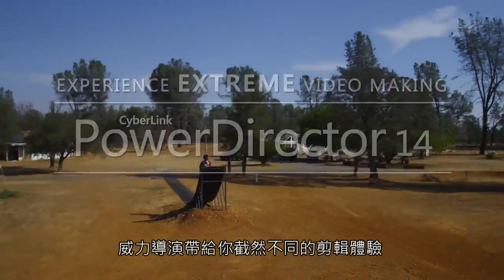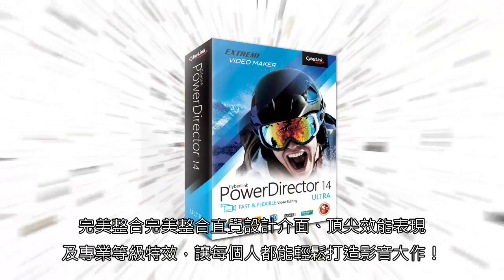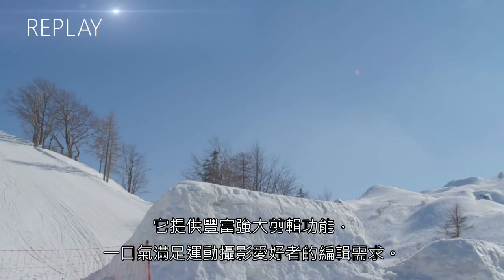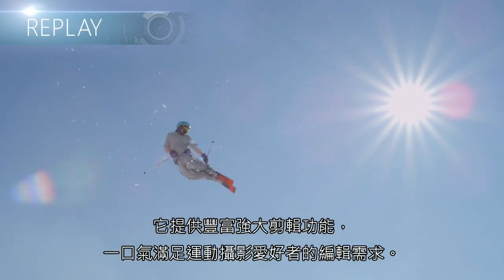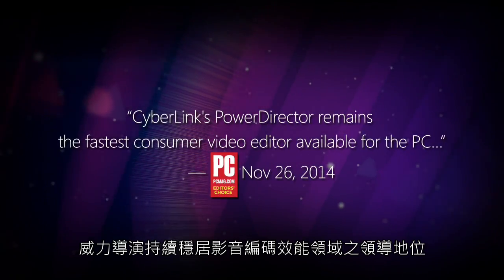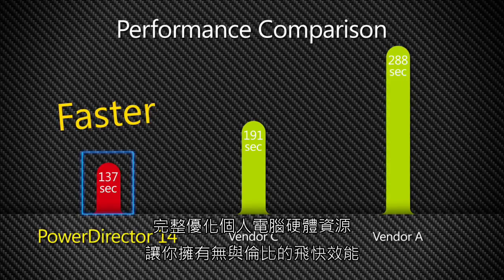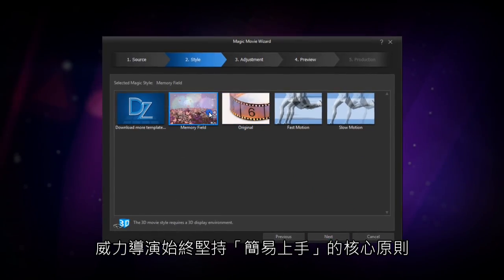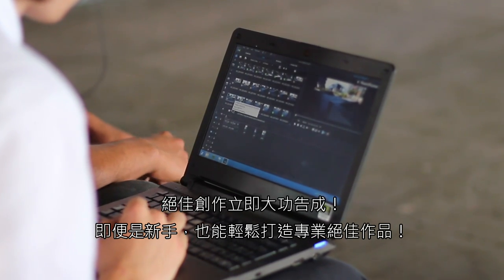訊連科技 威力導演 │ 極速影音剪輯軟體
威力導演完美整合專業編輯功能、無與倫比極速效能，以及直覺易用操作介面，無論你是創作新手或專業人士，皆能夠輕鬆打造令人目不轉睛的絕佳之作。